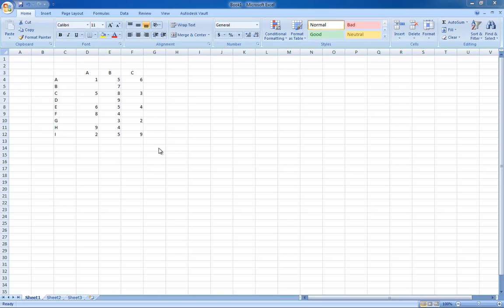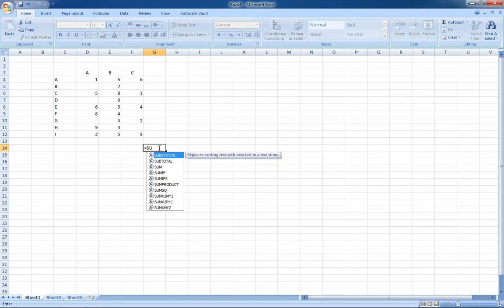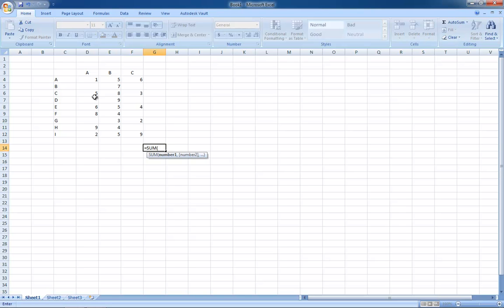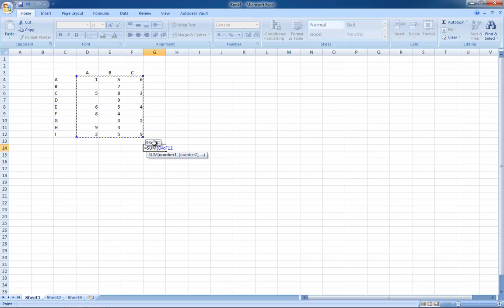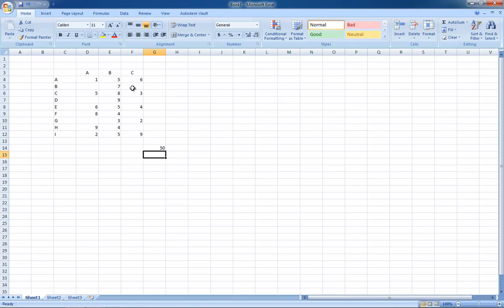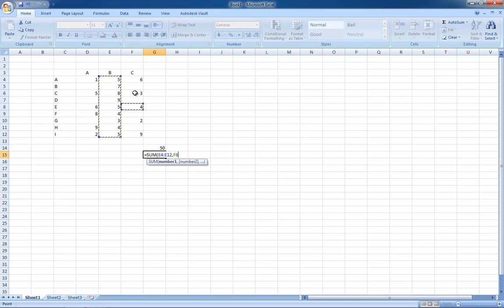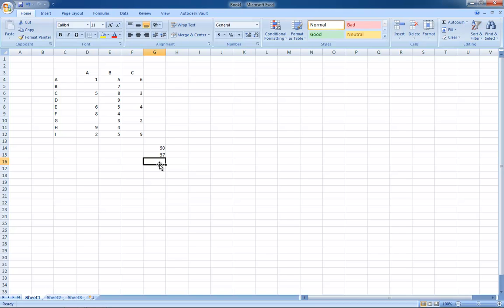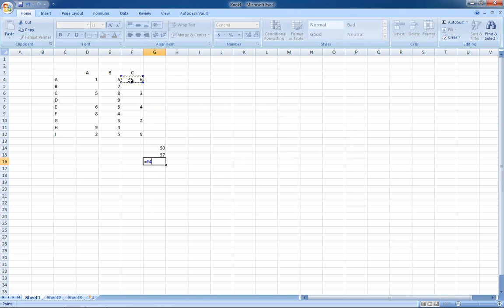How to use the SUM (add) feature in Excel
This is a very basic tutorial on using the summing and adding features in excel, more advanced tutorials are on their way